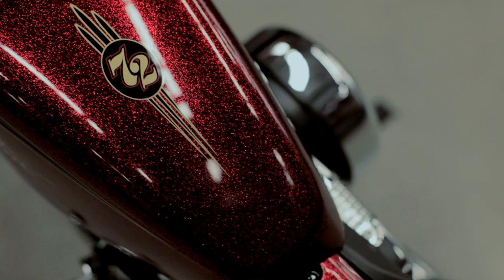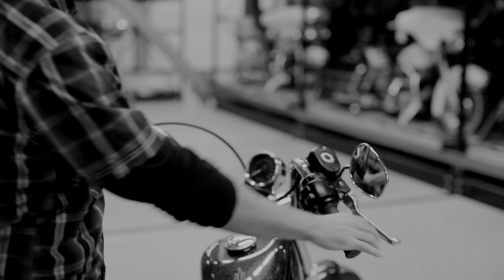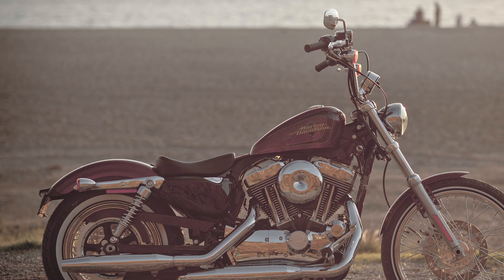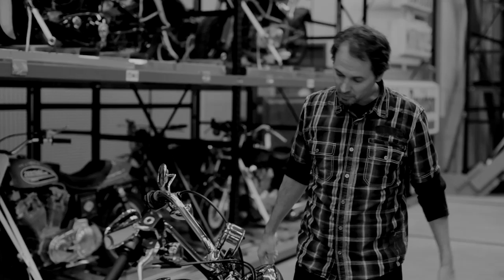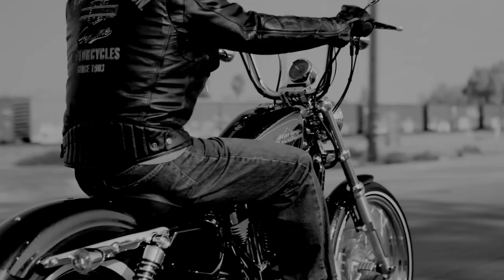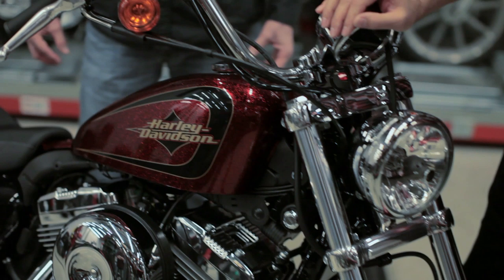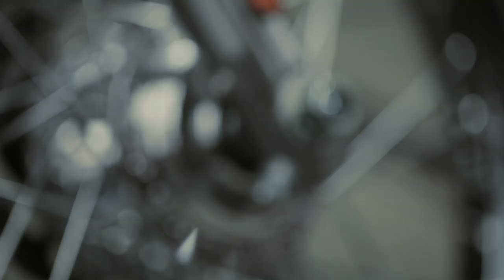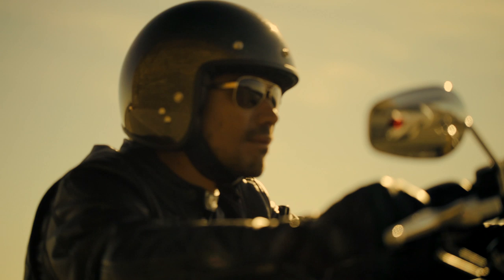Harley-Davidson® Sportster® Seventy-Two™ styling video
Frank Savage and Paul Martin take you through the styling and inspiration behind the new Harley-Davidson® Sportster® Seventy-Two™